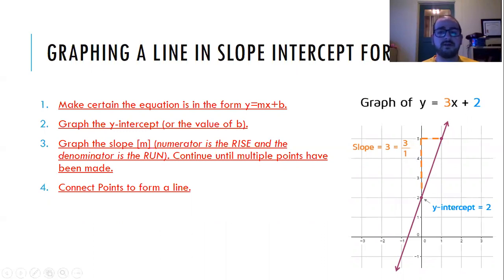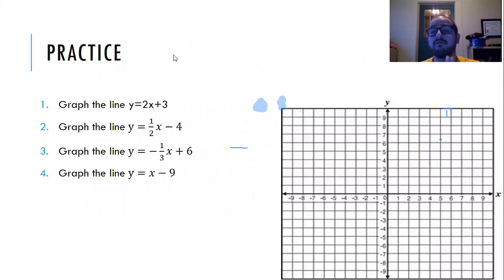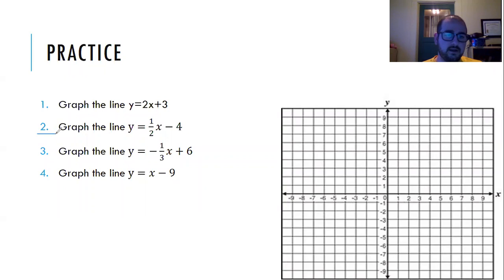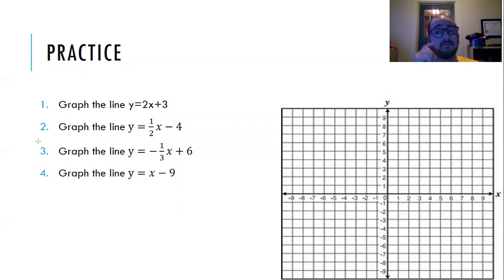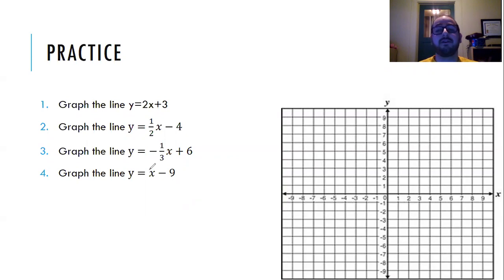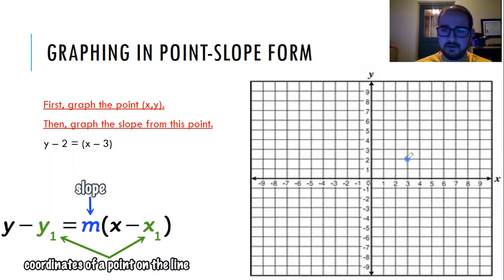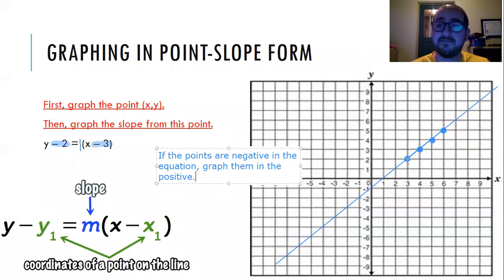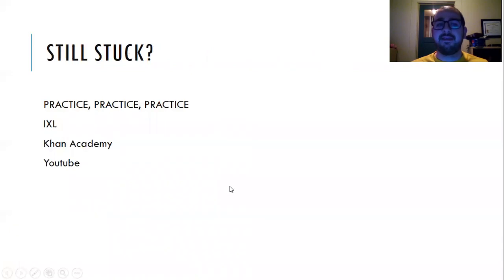Graphing Linear Functions